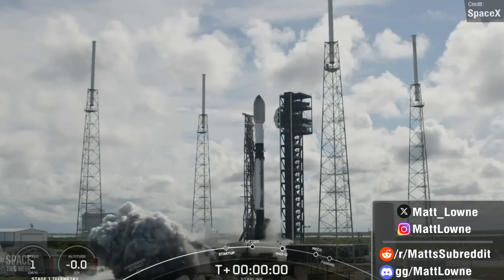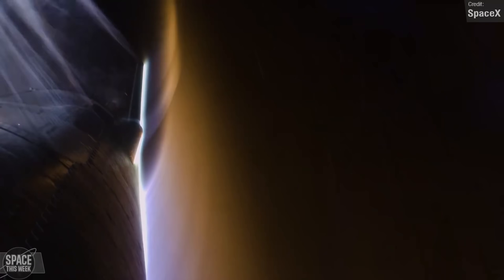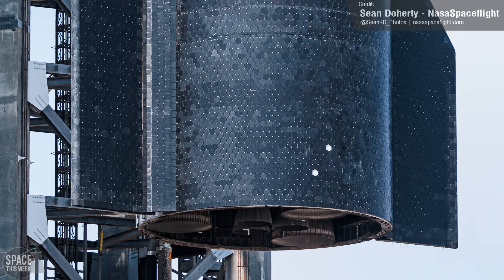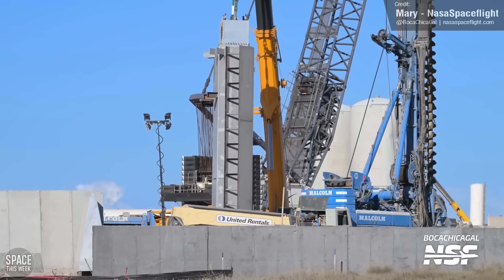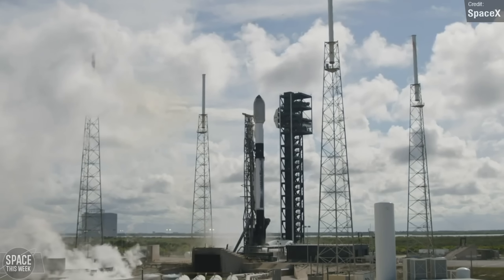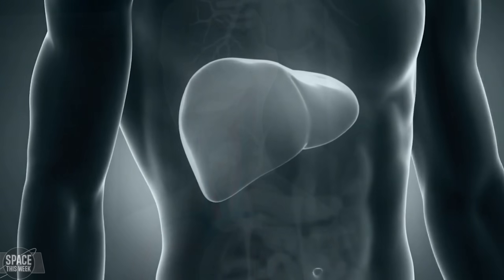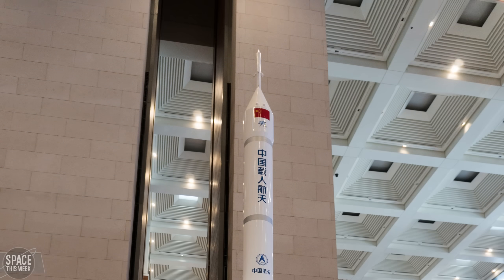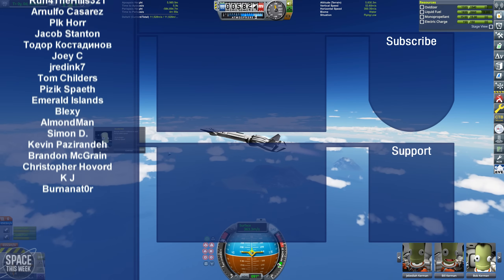Starbase Second Launch Tower goes Vertical, and SpaceX is Removing ALL of Ship 30's Heat Shield!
In the wake of Starship’s fourth flight, further confirmation of even more guaranteed excitement for flight 5 emerges, with continued assurance of a super heavy tower catch, and Ship 30 having its heatshield completely replaced.